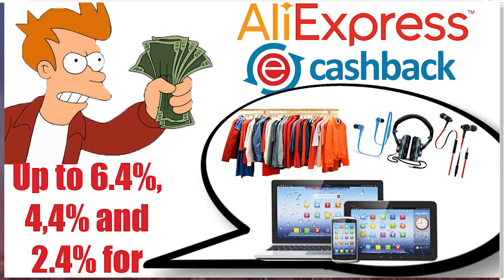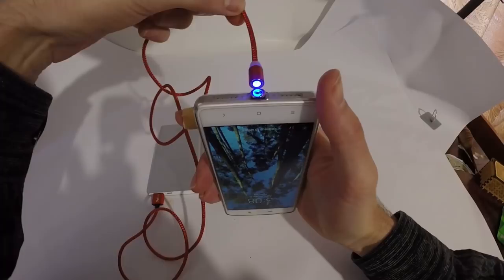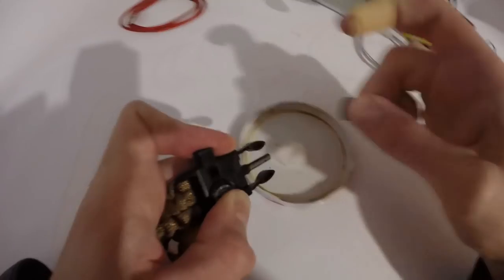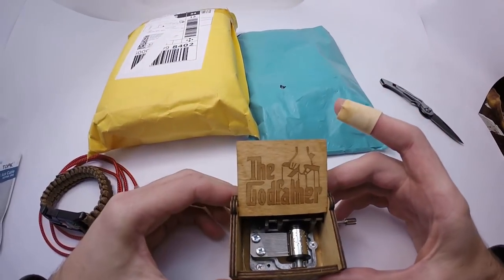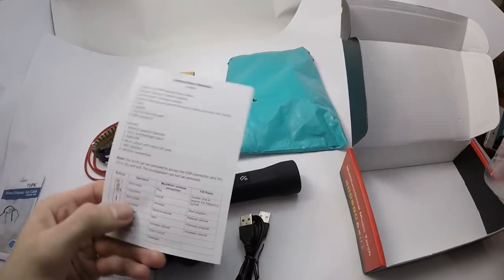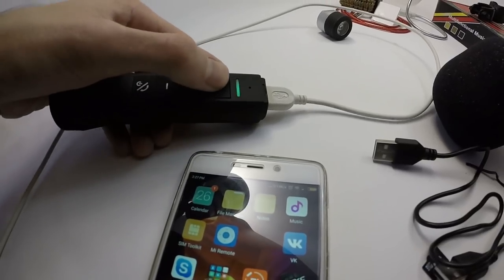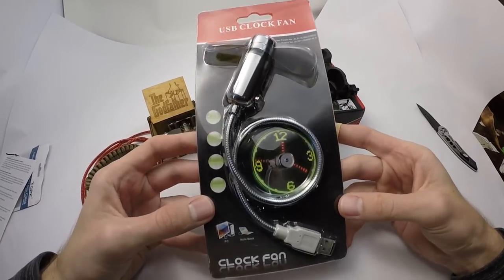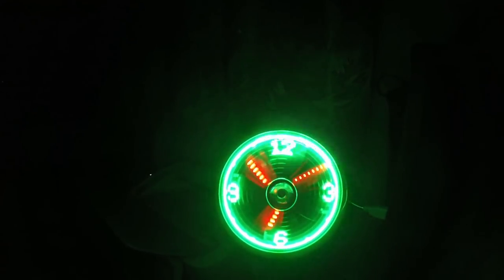Top 5 Cool Items From AliExpress 2018 - 11.11 Sale Best Deals